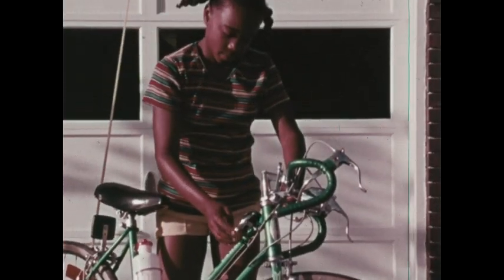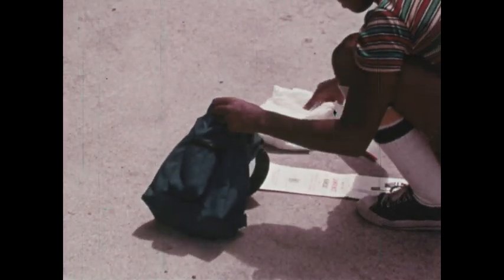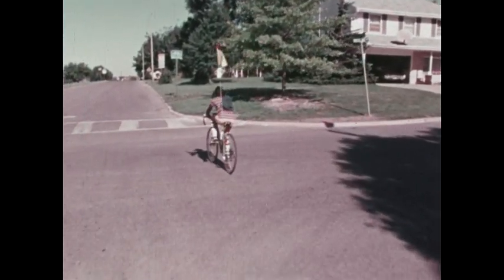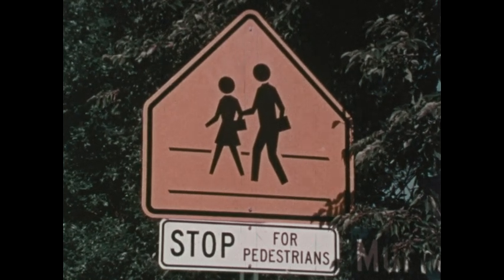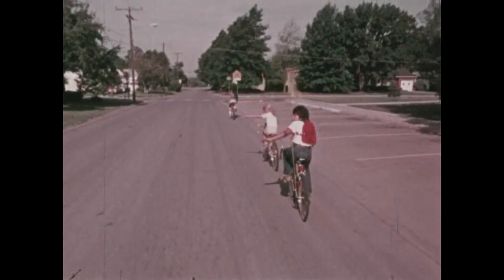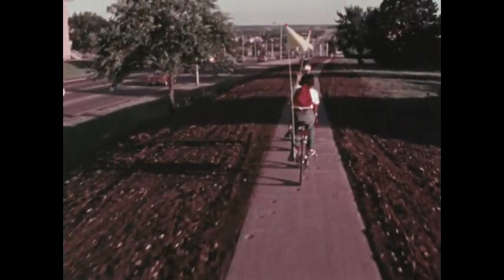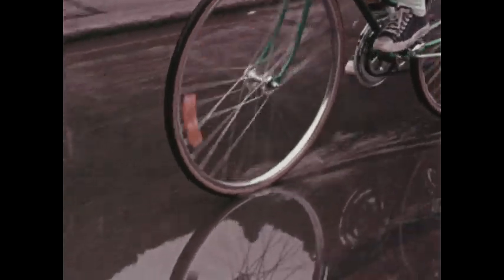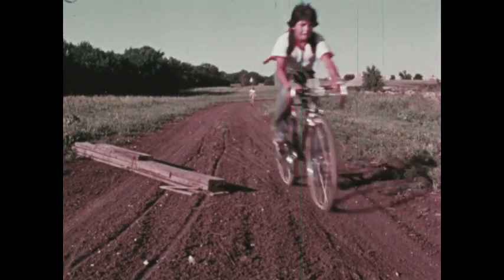Bicycle Safety : The Rules Of The Road (1976)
A primer on bicylce safety for beginning bike riders. Stresses that a bicycle is a vehicle and is subject to all the same rules and traffic regulations as the automobile.